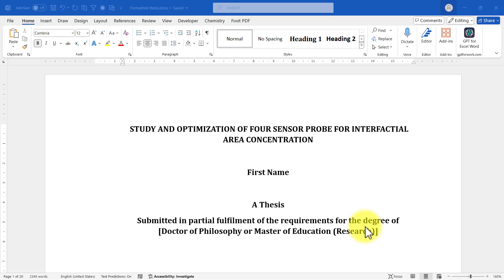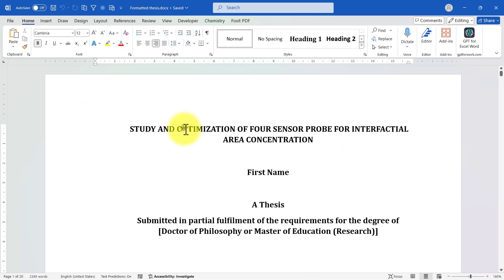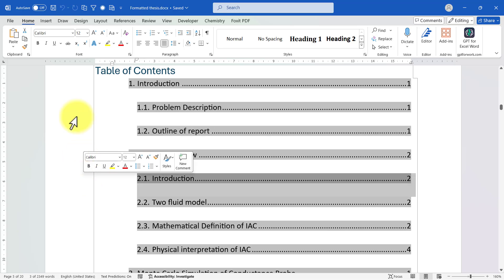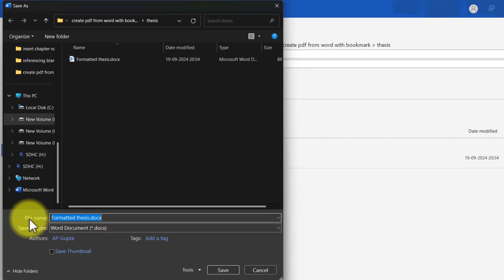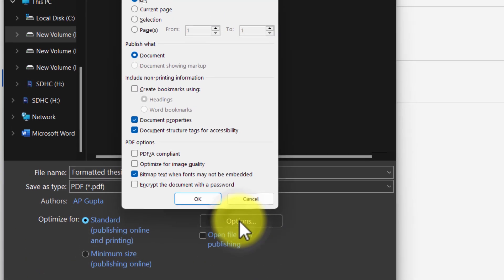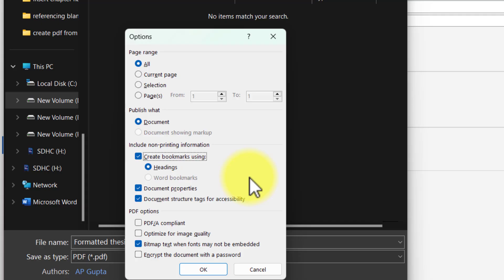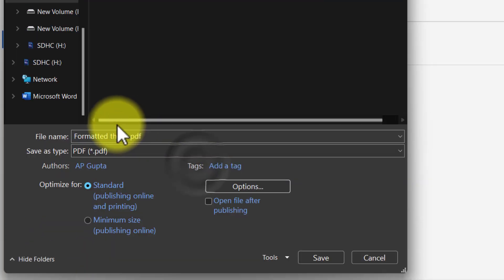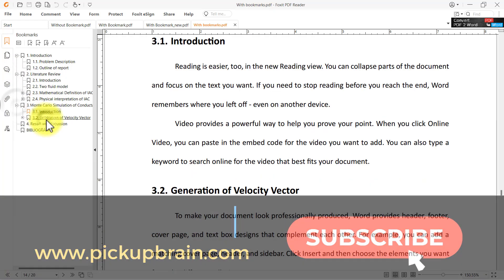How to Save Word as PDF with Bookmarks & Hyperlinks | Preserve Navigation Easily!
Want to convert a Microsoft Word document to PDF while keeping bookmarks and hyperlinks intact ? In this tutorial, we’ll show you how to export a Word document to a fully functional, indexed PDF with clickable bookmarks. 📄🔗

0:00 Introduction
0:15 Save Word document as PDF
0:28 Important setting to add bookmarks into PDF

What You’ll Learn:
✅ Convert Word to PDF while retaining bookmarks
✅ Ensure hyperlinks work properly in the PDF
✅ Advanced PDF bookmarking techniques

🔥 Make document navigation seamless and professional! 🔥

📌 Related Tutorials:
📌 How to Auto-Insert Chapter Name in Header or Footer in Microsoft Word
📌 Mastering Figure Numbering & Cross References